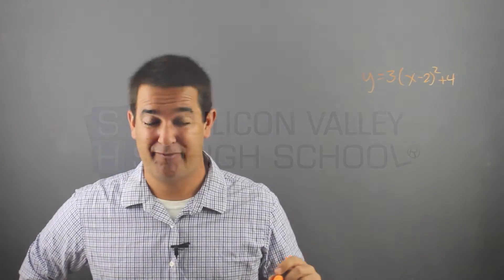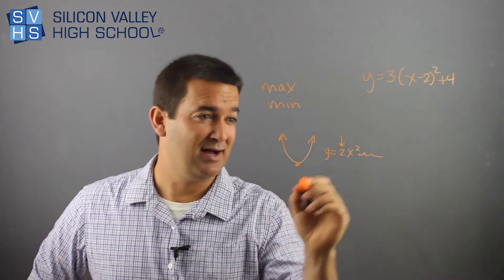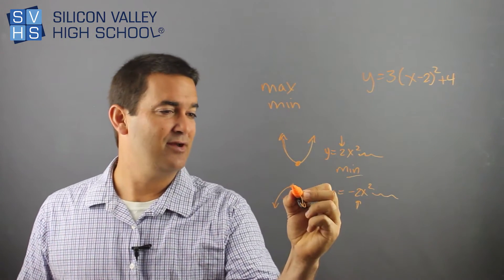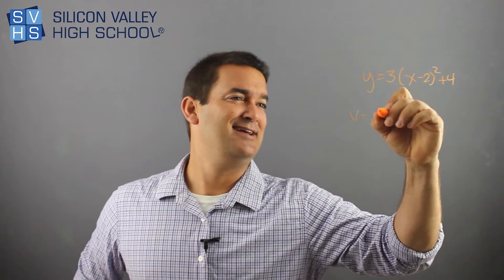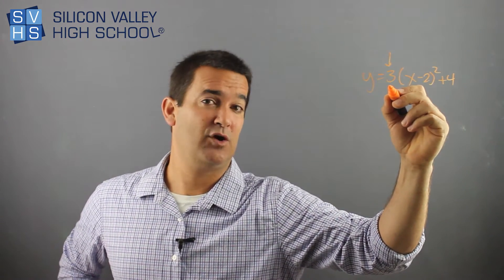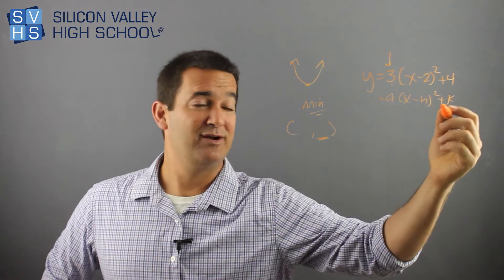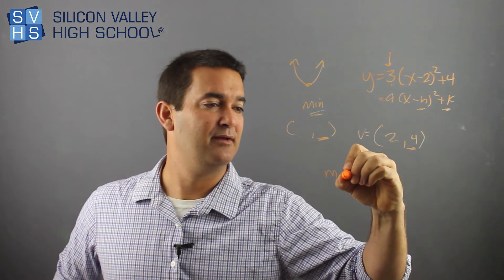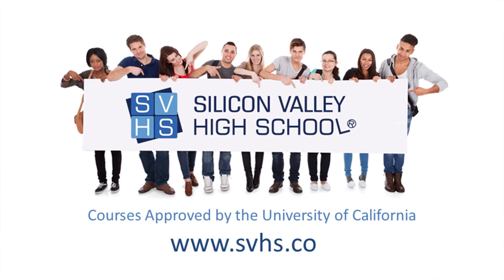The Maximum Or Minimum Of A Parabola